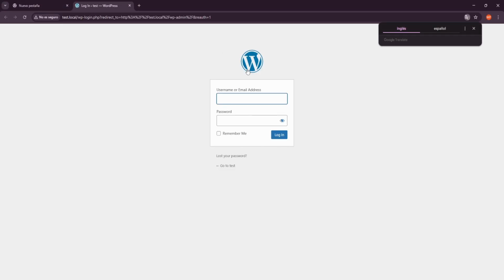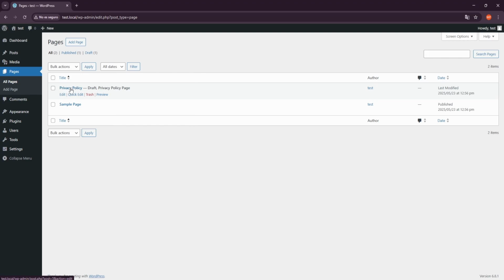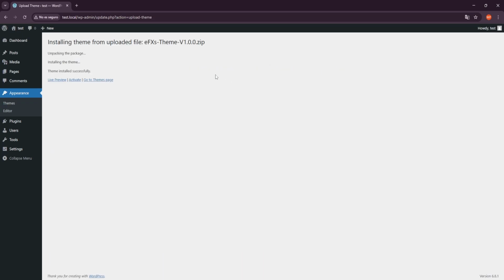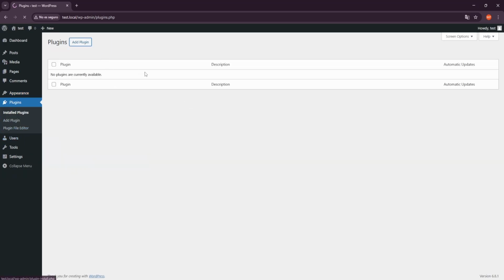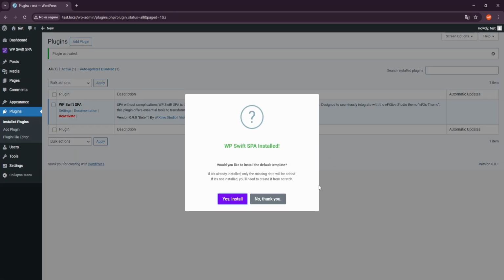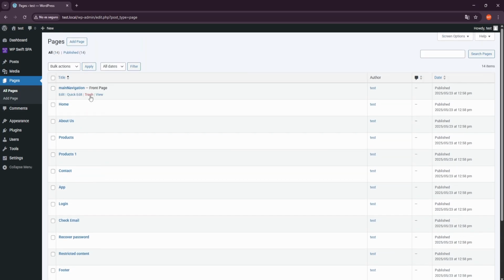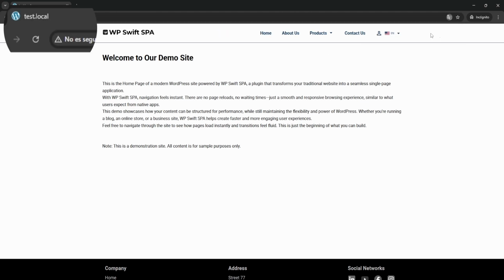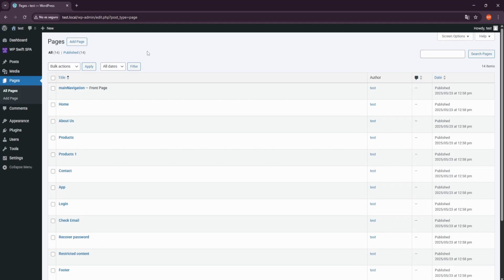🚀 Installing “eFXs Theme” and “WP Swift SPA” – Get Your WordPress Site Ready for SPA!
Welcome to the official launch of WP Swift SPA 🎉!
In this video, we’ll walk you through the process of setting up your WordPress site to work seamlessly with WP Swift SPA.

We’ll cover the installation of the “eFXs Theme”, designed to clean up WordPress’s default styles and give full control to the plugin.
Then, we’ll guide you step-by-step through installing and activating the WP Swift SPA plugin, including the setup of base templates that make it easy to start using the plugin.

After these simple steps, your WordPress site will be ready to enjoy smooth, dynamic navigation without full page reloads.

Ready to transform your site? Let’s get started!